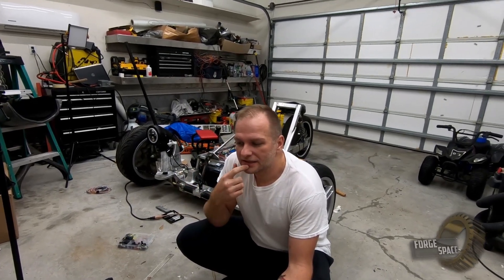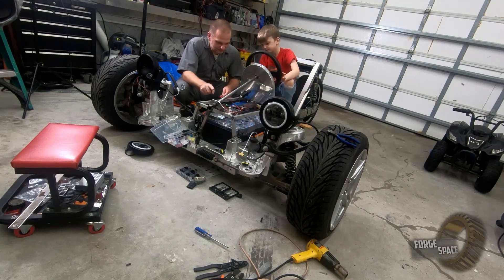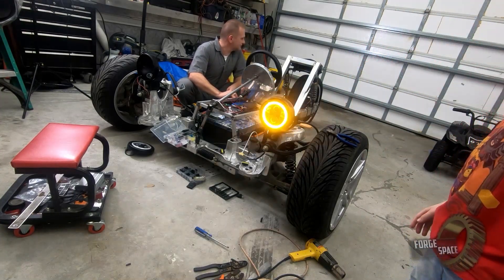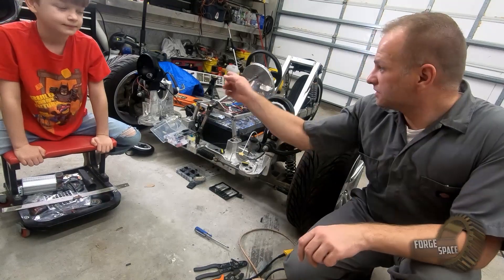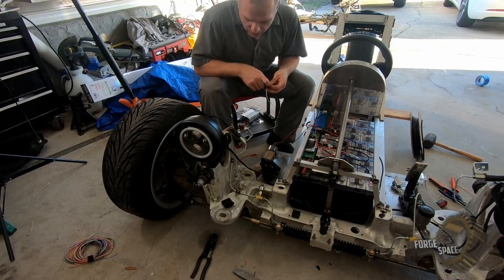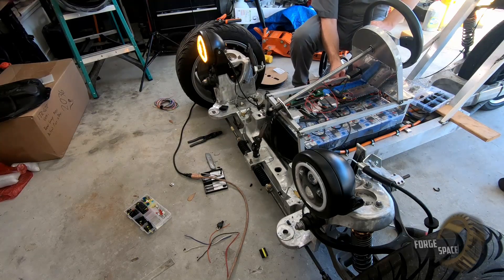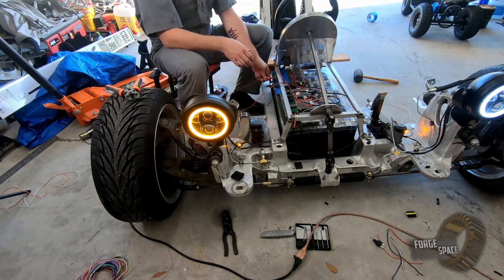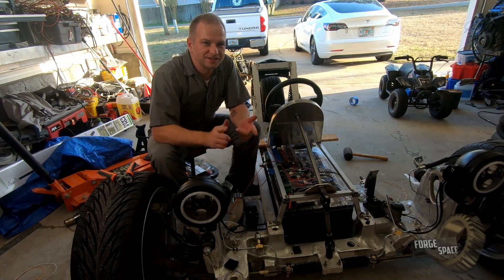Cybertryk illumination! - Autocycle EP 16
Finished installing all the lighting on the reverse trike. The headlights are 5" rounds with integrated turn signals.  These are providing plenty of light. The QS motor powered trike is moving right along.

Next episode: Building out the Arduino system controller.